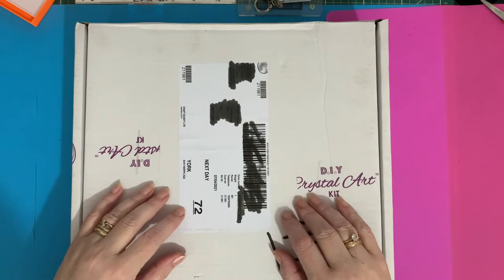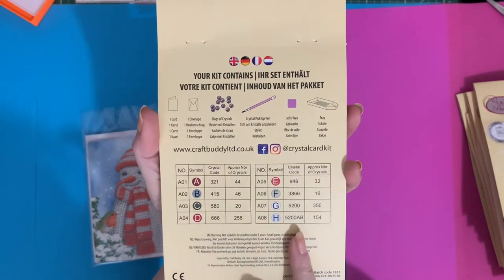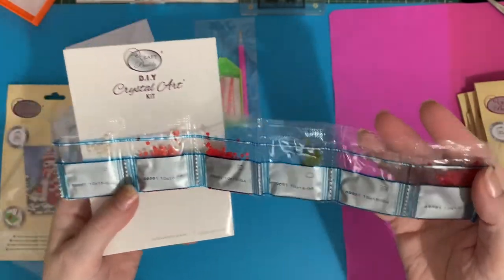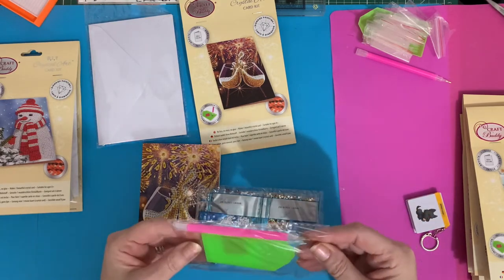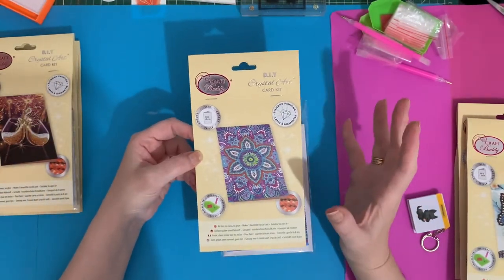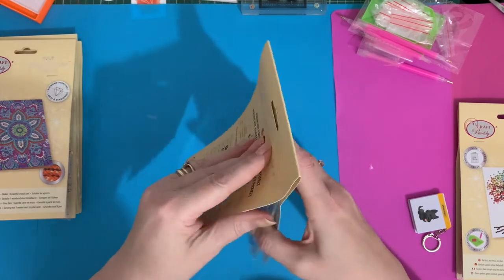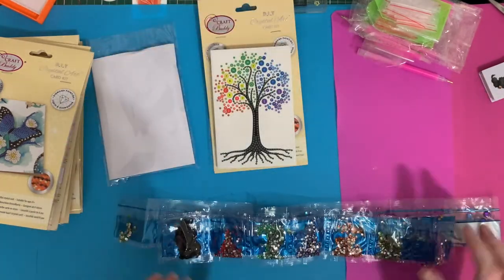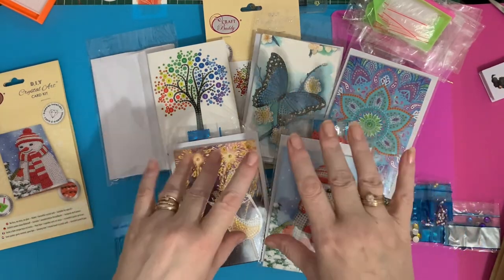Diamond Painting | UNBOXING | Craft Buddy Crystal Art | New Products